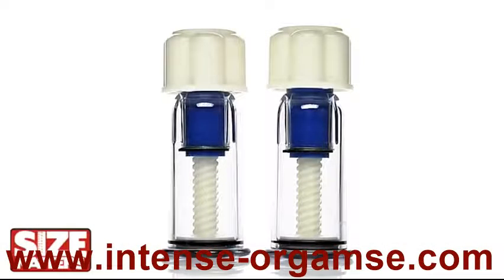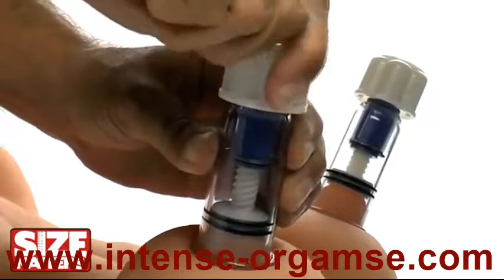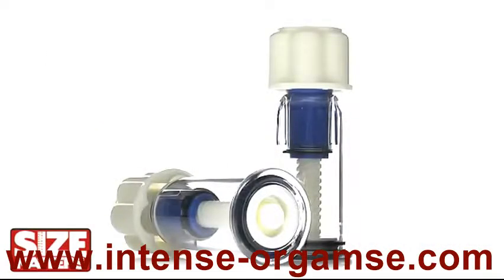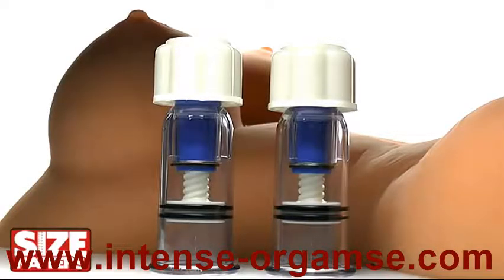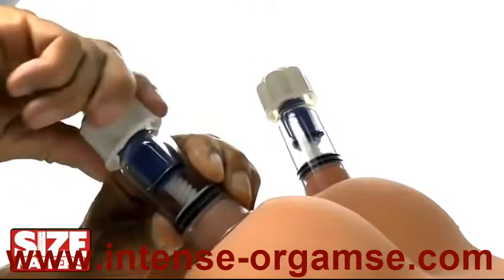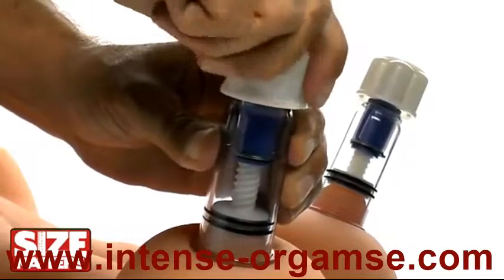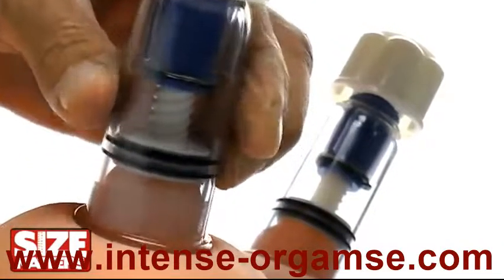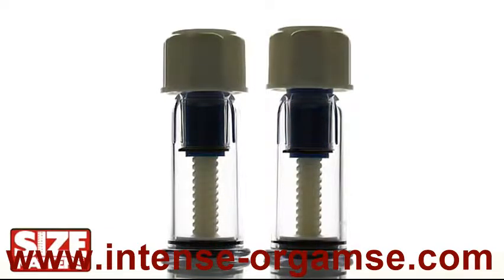2 Piece Power Nipple Suckers Review